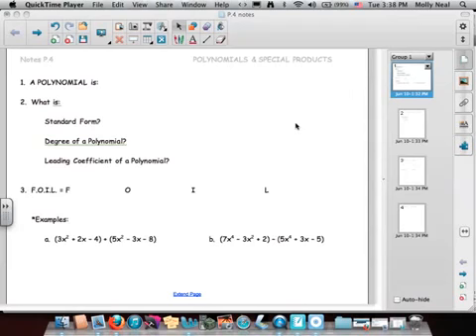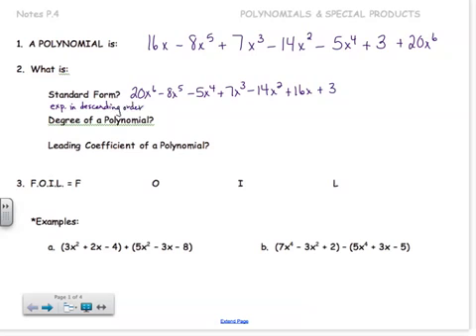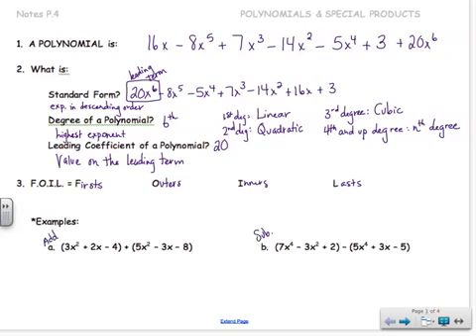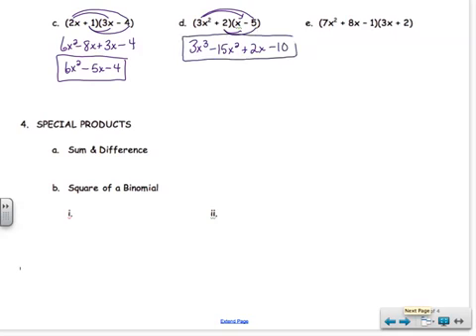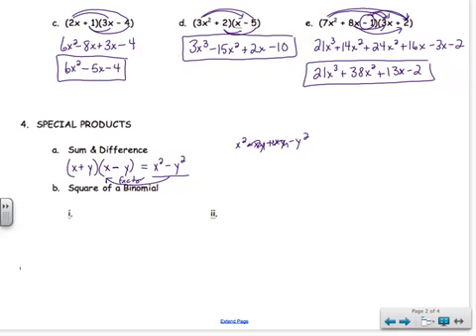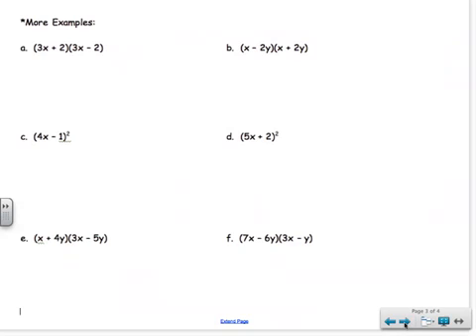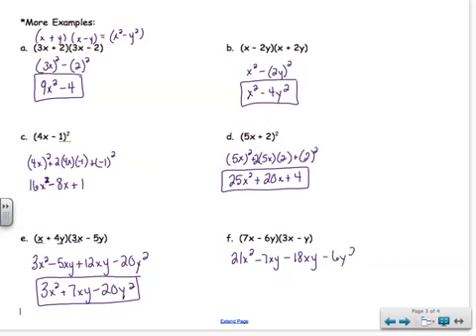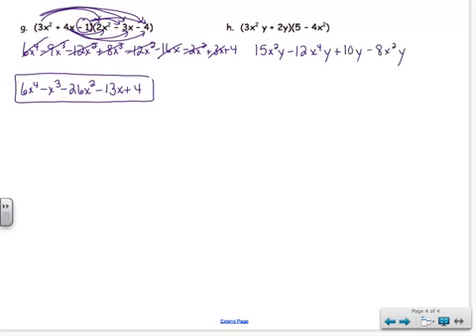PC - video p4 multplying polynomials